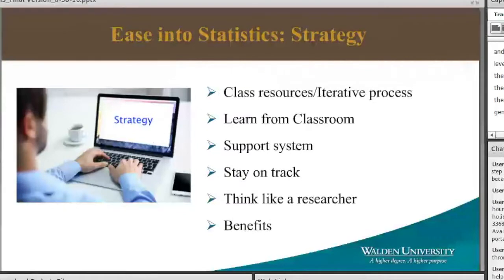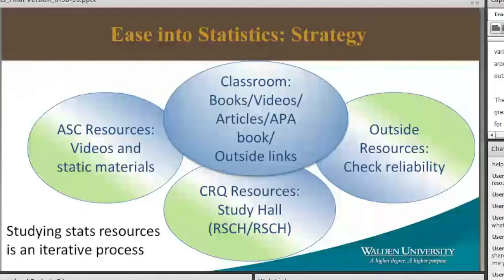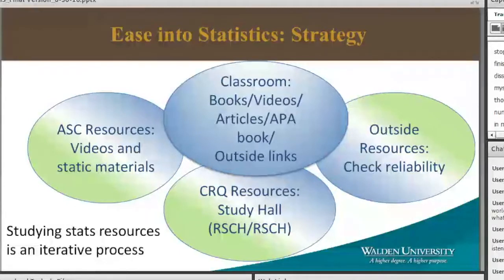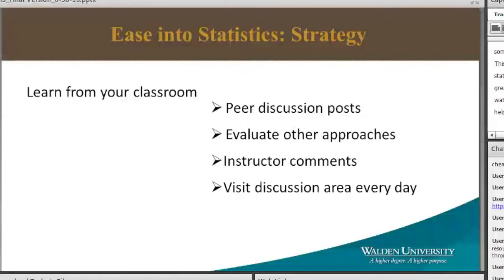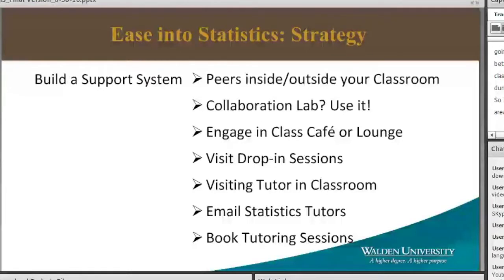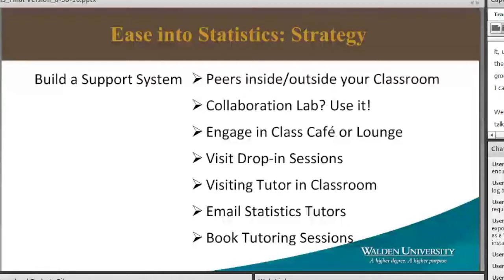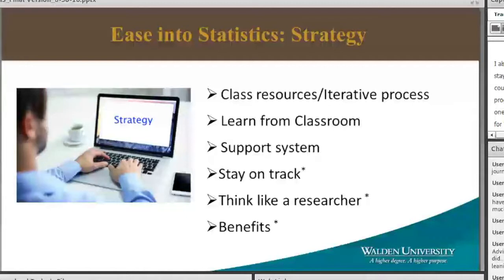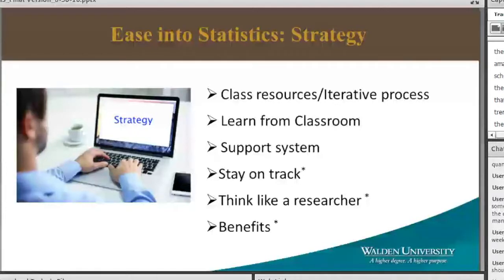Developing a Stats Strategy (08.2018)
Watch part 3 of our 3-part Ease into Statistics with your Academic Skills Center webinar (recorded on 8/30/2018), where hosts Janine Allwright and Jessica Dempsey help you get develop a strategy for statistics at Walden University.

Timeline:
0:11 - Classroom Strategy
0:26 - Studying Stats Resources
6:46 - Learning from Classroom
9:07 - Building a Support System
13:01 - Stay on Track